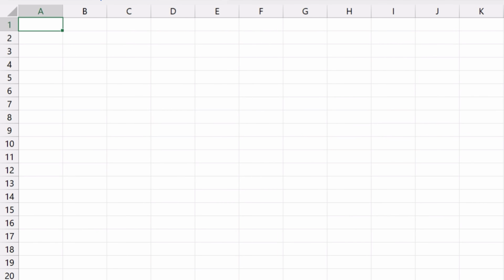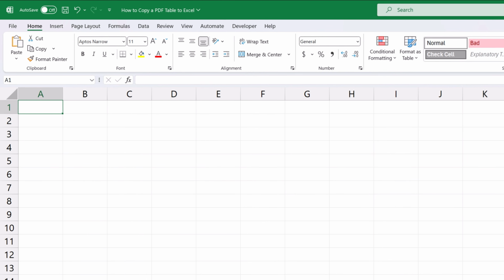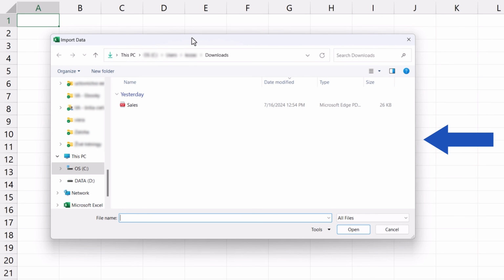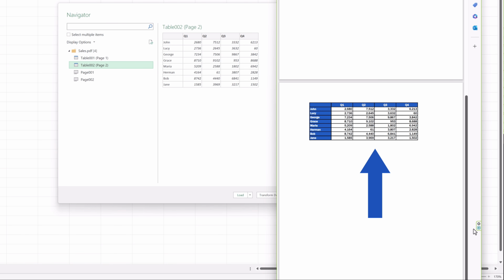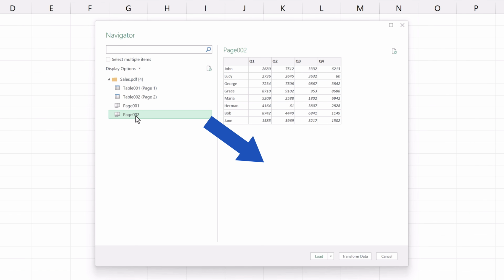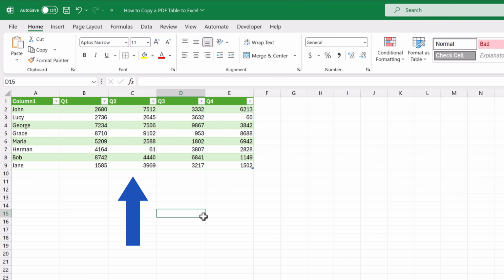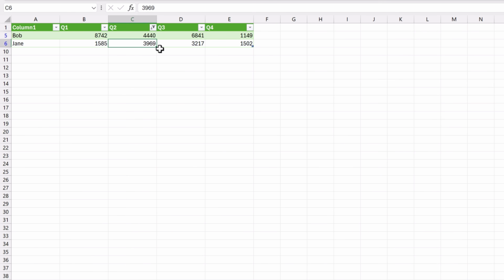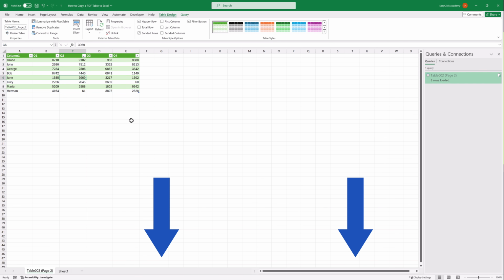How to Copy a PDF Table to Excel (Super Quick)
Today we’re going to have a look at how to copy a PDF table to Excel. You’ll be able to import a data table of any size from a PDF file right into an Excel spreadsheet in a super quick and super simple way. Let’s start!

Also try Adobe Acrobat online to copy PDF table to Excel instantly, even across multiple pages, without extra table formatting to clean up.

⏱️Timestamps⏱️

00:00 - Intro
00:58 - How to Select and Load Data from a PDF in Excel
02:11 - How to Work with Imported PDF Data as a Table in Excel